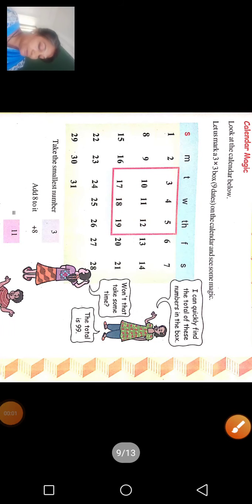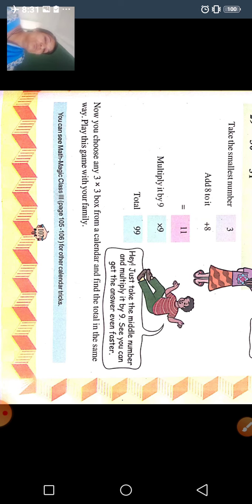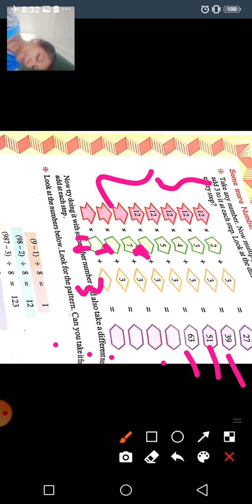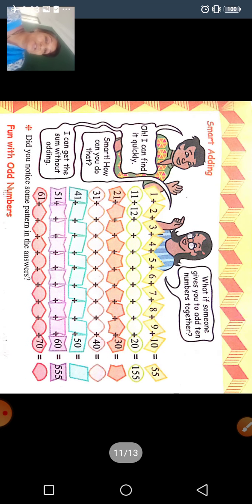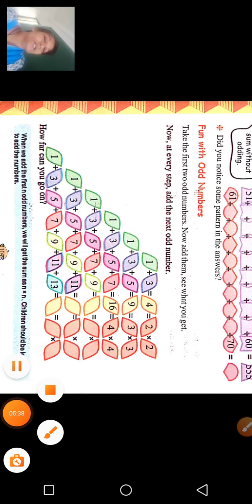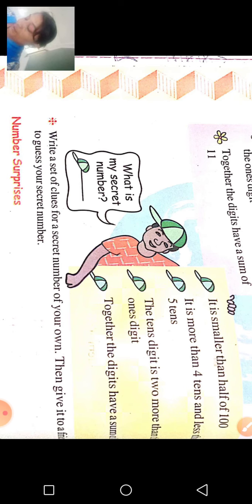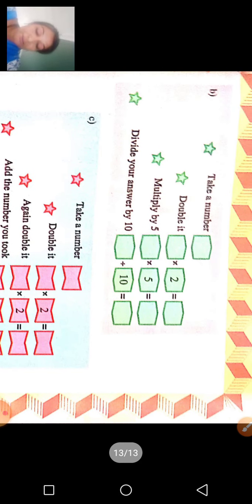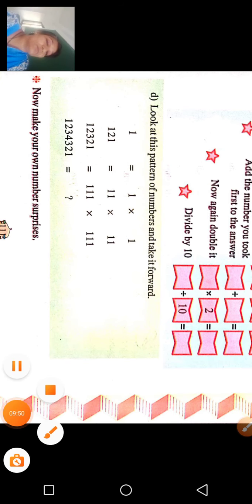GSEB | STD 5 | MATHS(E.M.) | CH 7 | PAGE NO. 107-111